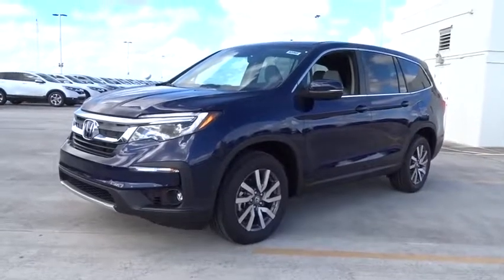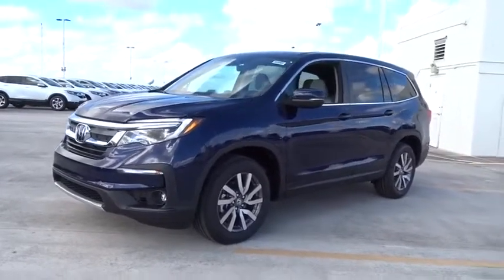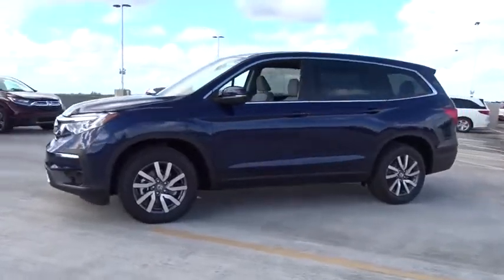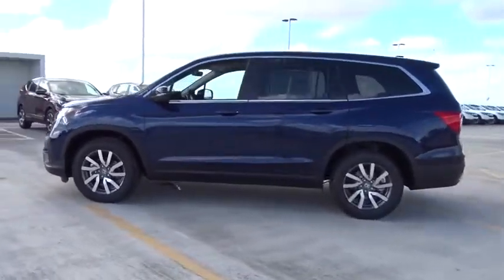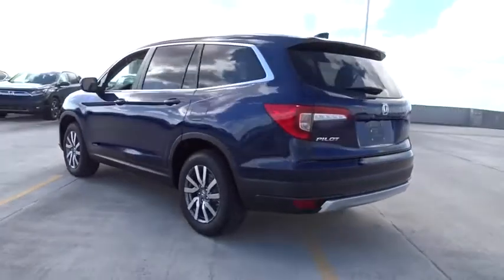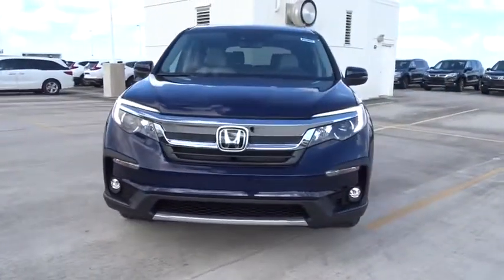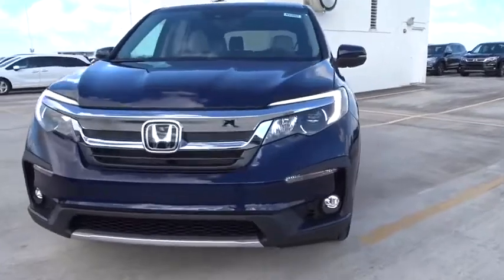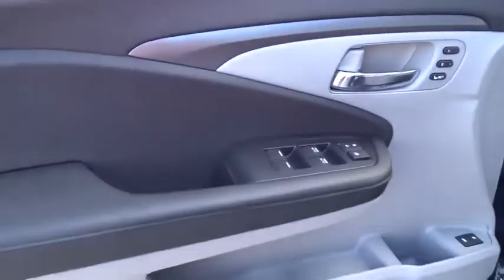2020 Honda Pilot Homestead, Miami, Kendall, Hialeah, South Dade, FL 62065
Obsidian Blue Pearl New 2020 Honda Pilot available in Homestead, Florida at Largo Honda. Servicing the Miami, Kendall, Hialeah, South Dade, FL area.

Largo Honda
554 NE 1st Ave

This impressive 2020 Honda Pilot EX-L seeks the right match... Just Arrived!! Gets Great Gas Mileage: 27 MPG Hwy!! All the right ingredients!! Safety equipment includes: ABS, Traction control, Curtain airbags, Passenger Airbag, Front fog/driving lights...Other features include: Leather seats, Bluetooth, Power locks, Power windows, Heated seats... Largo Honda Home Delivery for Less!